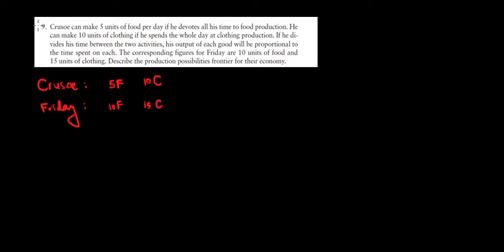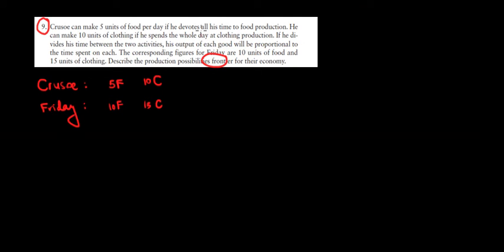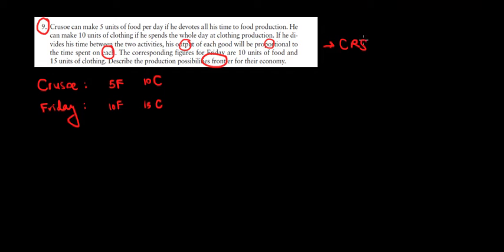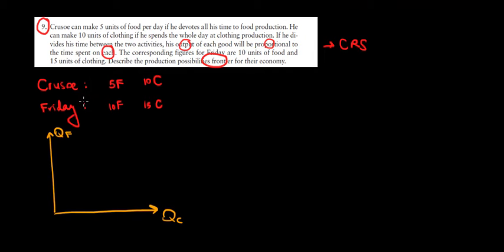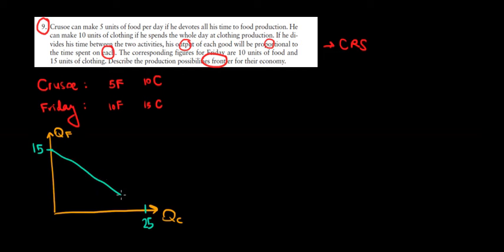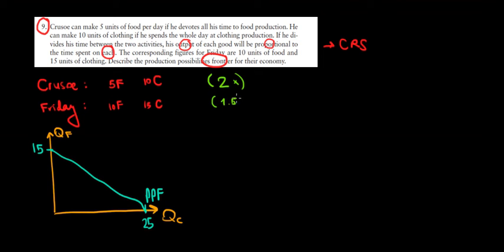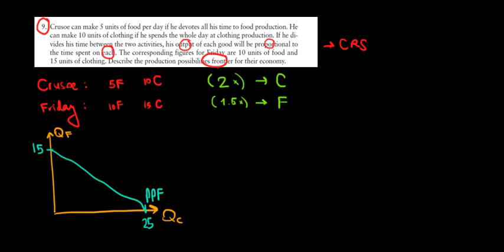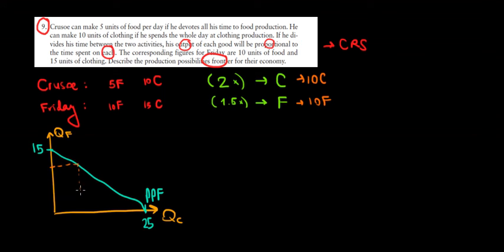MICROECONOMICS I How To Calculate The Production Possibilities Frontier